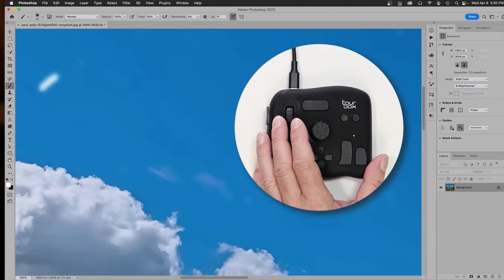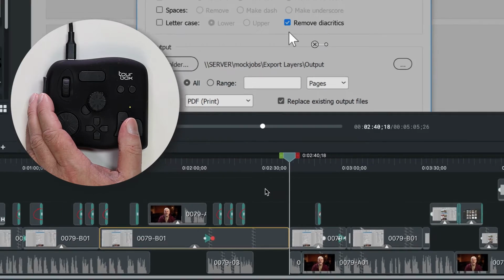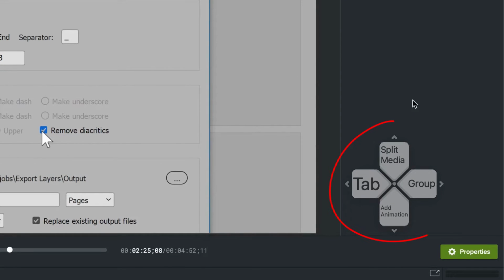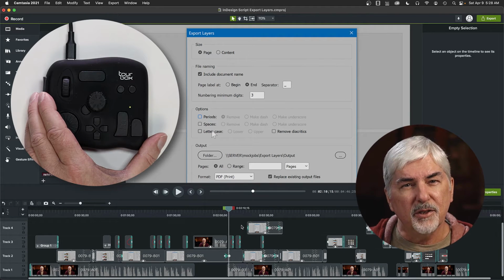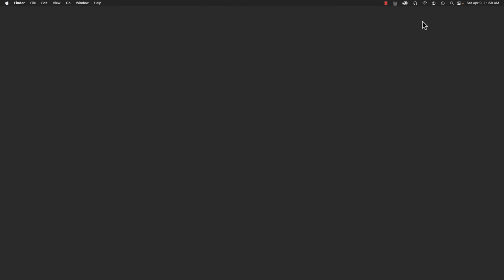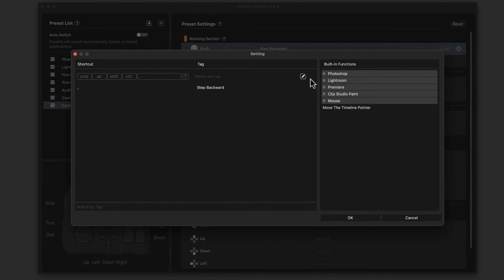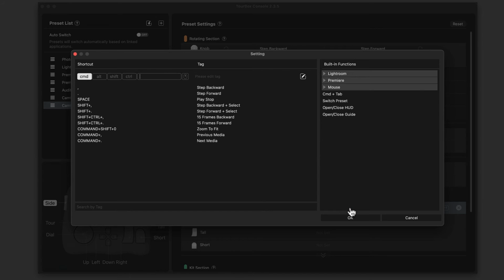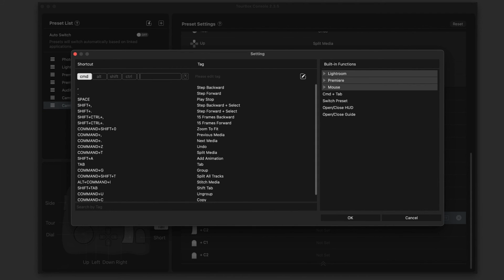Camtasia And TourBox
Learn how the TourBox controller enhances productivity in Camtasia video editing software. Includes how to configure the TourBox console to have TourBox control Camtasia.